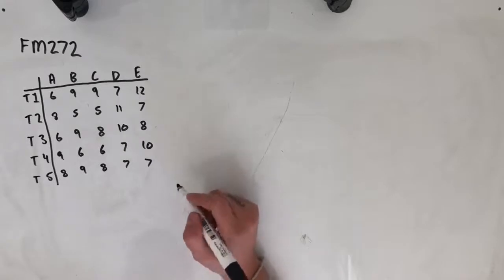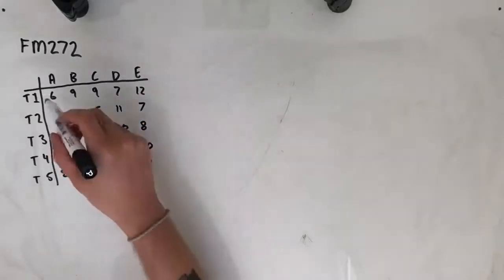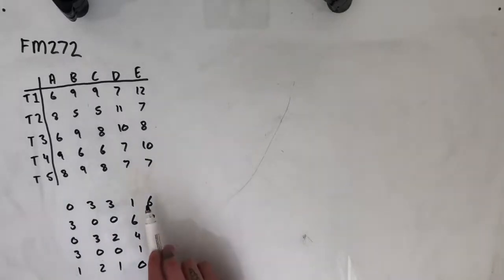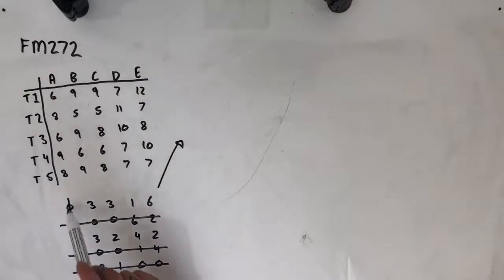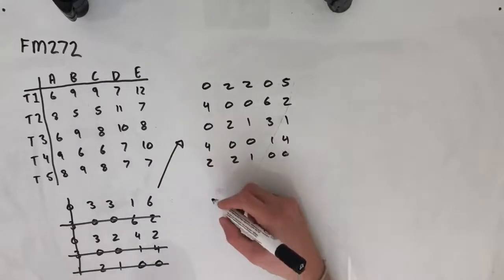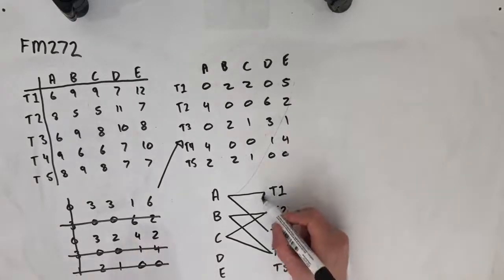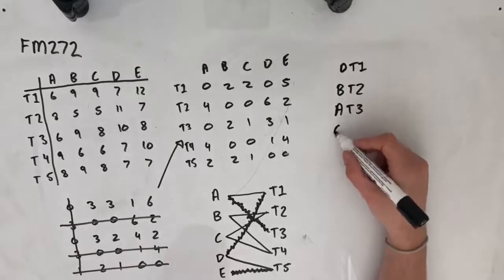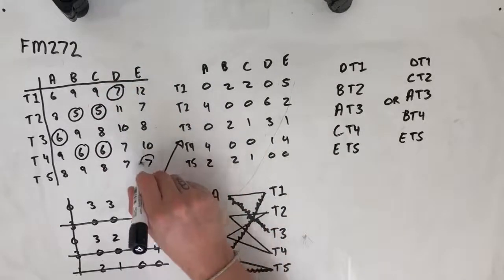FM272 Further Maths Fortify Study Guide - "The Hungarian Algorithm"